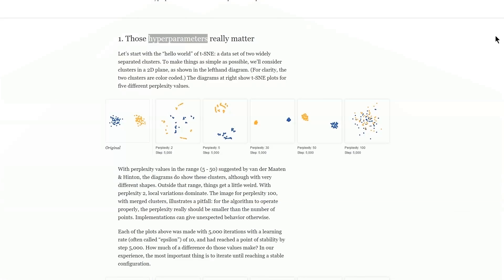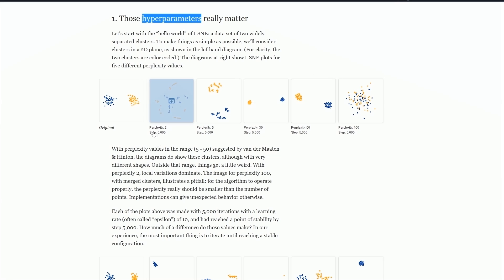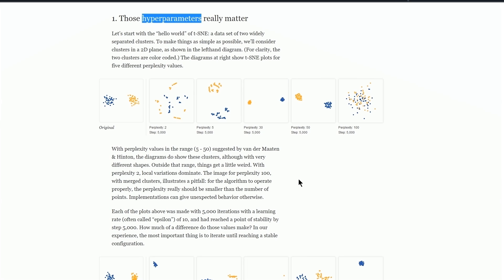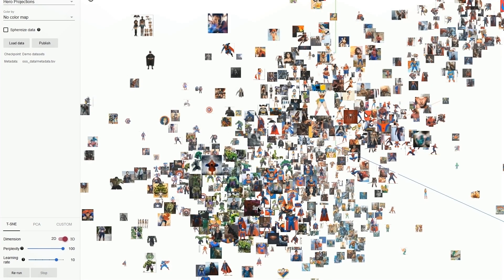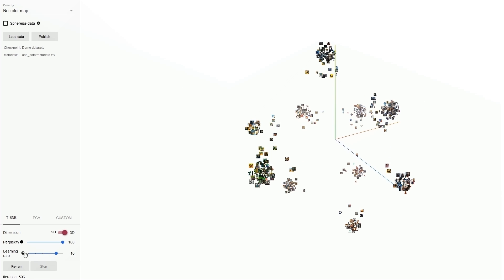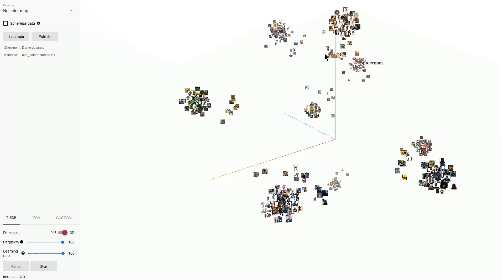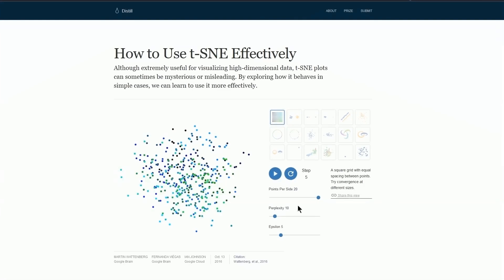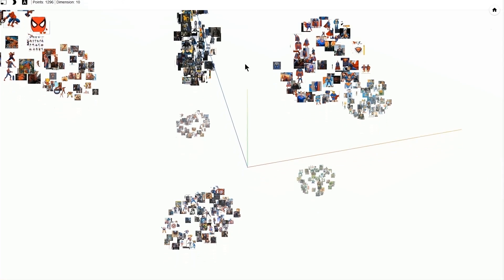Visualizing High Dimensional Space Using T-SNE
Machine learning is a nonstop mind blow. Join me as I share my research on teaching a machine about super heroes.

AlexanderGN